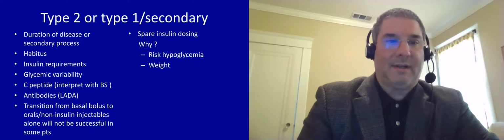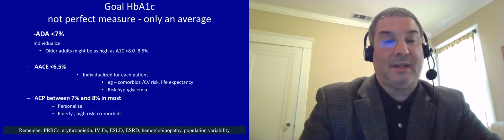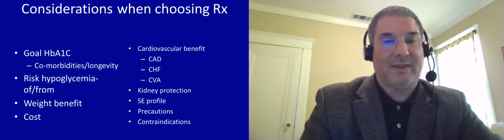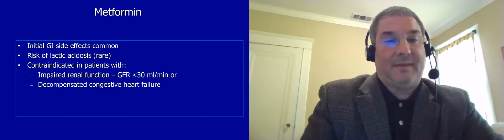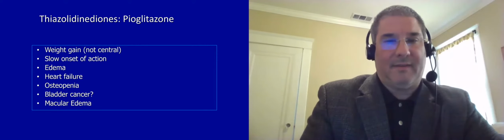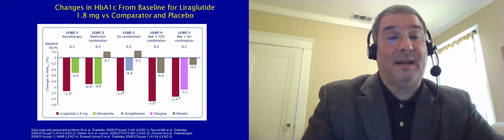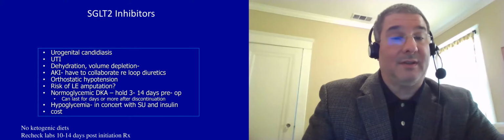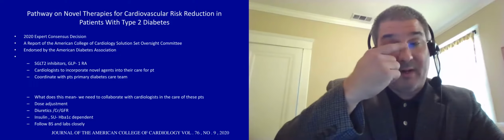Update in Diabetes Care 2020: Diabetes Care with Oral and Other Non-Insulin Agents...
"Diabetes Care with Oral and Other Non-Insulin Agents in Type 2 Diabetes"
Speaker: Dr. Sol Jacobs